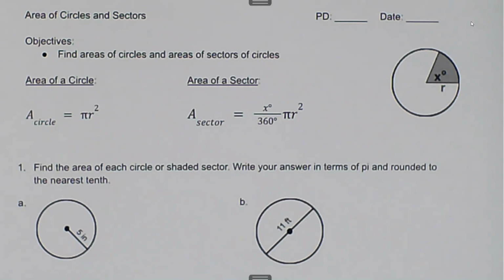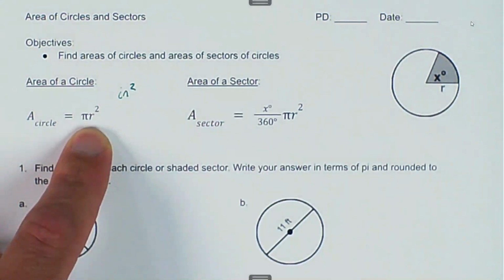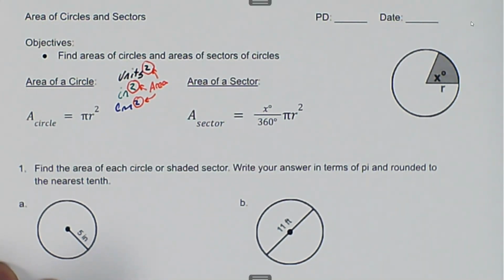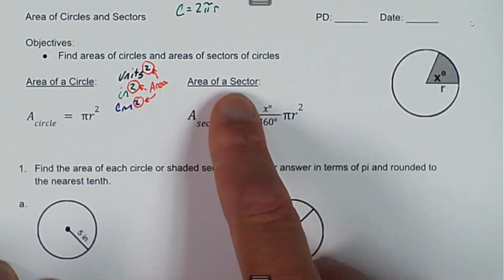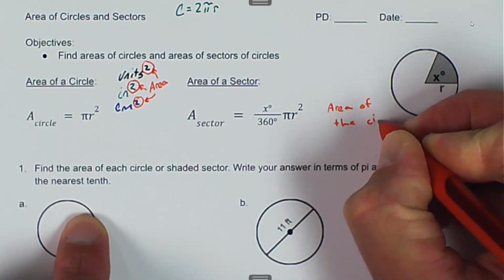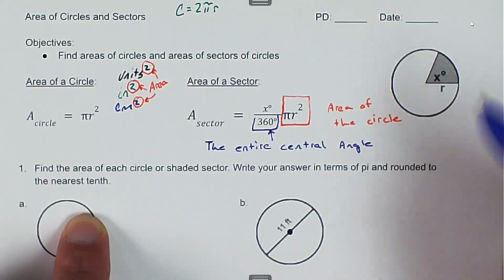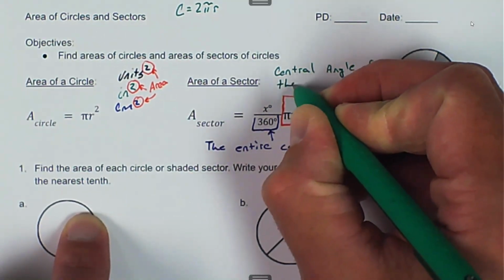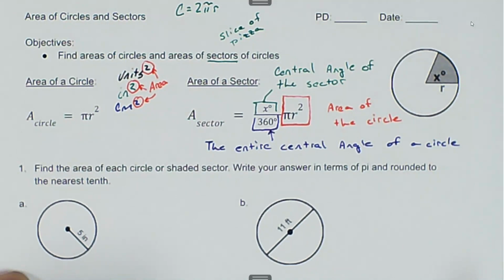G.10.03.VD.01.Area of Circles and Sectors (Equations)